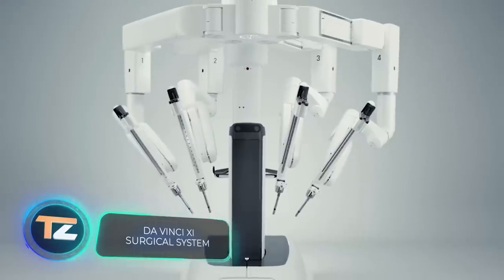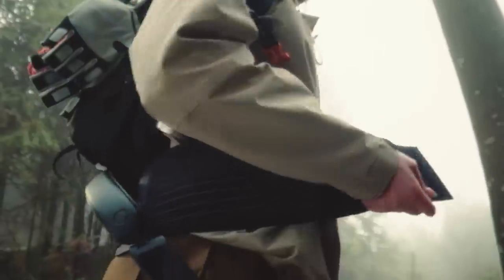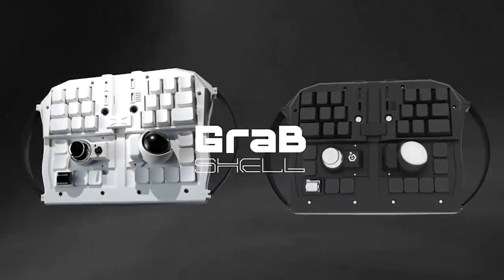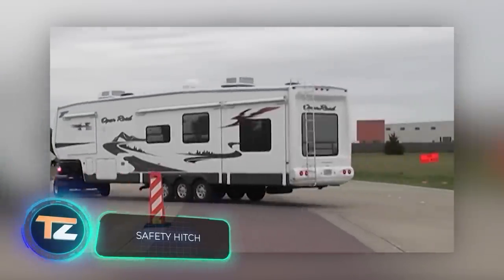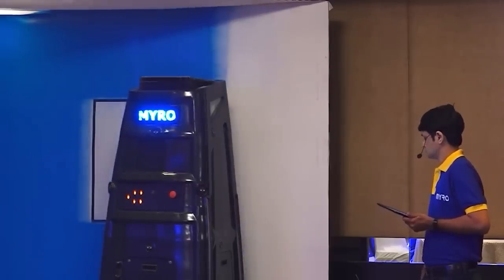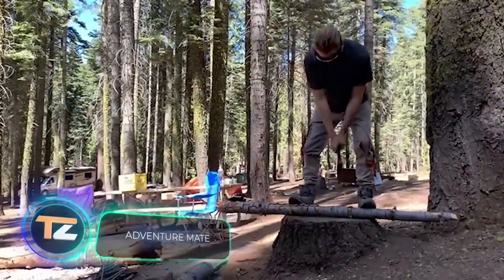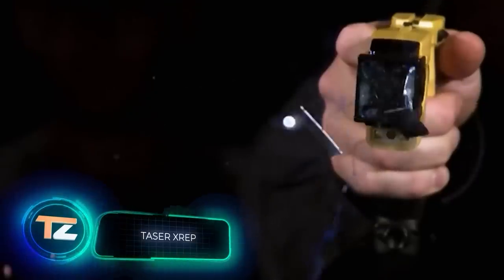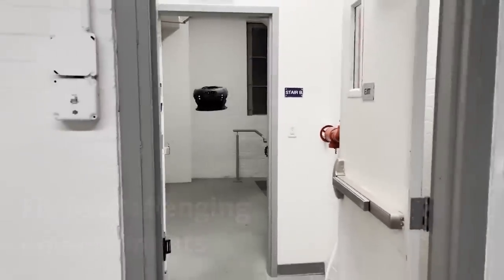INCREDIBLE INVENTIONS YOU DIDN'T KNOW ABOUT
00:00 - Da Vinci Xi Surgical System
01:16 - Hypershell
02:21 - SeeAir
03:36 - GRABSHELL
04:47 - Cody Dock Rolling Bridge
05:48 - Safety Hitch
06:40 - Myro
07:57 - Bigscreen Beyond
09:07 - Firemans Axe
09:35 - Adventure Mate
10:24 - Surplex
11:26 - TASER XREP
12:31 - Dronut X1